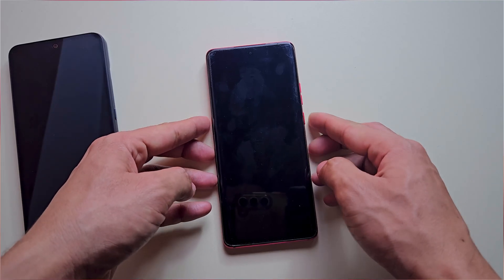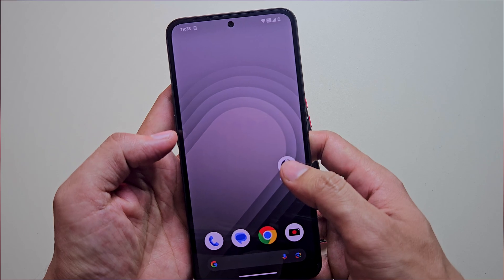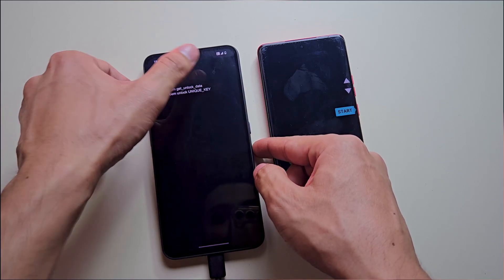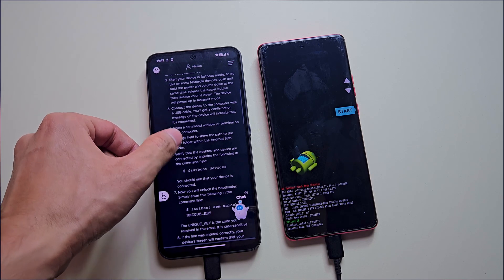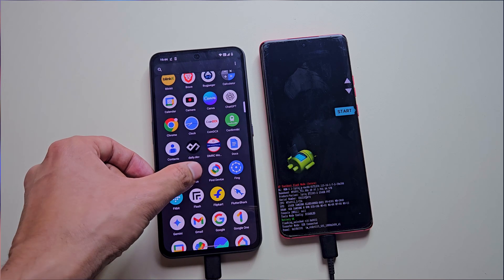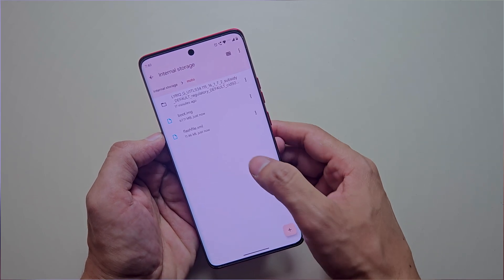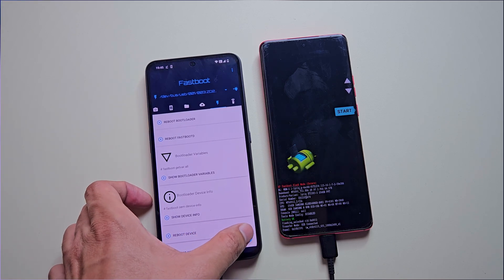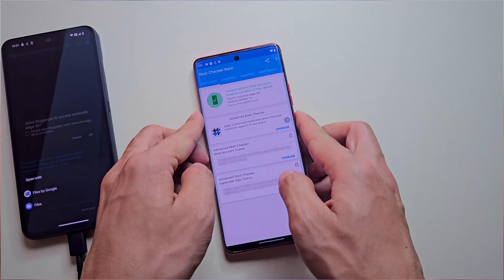how to root any Motorola without computer | Unlock Bootloader and Root Moto without PC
Want to root your Motorola phone without a computer? This detailed tutorial will walk you through the entire process of unlocking the bootloader and rooting any Motorola device—all directly from your phone. Whether you own a Moto Edge, Moto G, Moto E, or any other Motorola model, this guide makes it easy to gain full root access using Magisk.

With this method, you won’t need a PC, ADB, or Fastboot commands on your computer. Instead, you’ll be using a USB Type-C to Type-C cable and a few essential apps to get the job done. Designed for both beginners and advanced users, this video ensures a safe and error-free rooting experience.

Timestamps:
0:00 – Introduction
0:24 – What You’ll Need
1:10 – Boot in Fastboot
1:28 – Unlocking the Bootloader (Motorola Official Website)
5:16 – Downloading the Firmware (For boot image)
6:35 – Patching the Boot Image Using Magisk
7:38 – Flashing the Patched Boot Image Without a PC
8:08 - Fix Preflash validation failed error
9:02 – Verifying Root Access

Key Steps Covered in This Video:
Enable Developer Options – Activate Developer Mode by tapping Build Number multiple times in About Phone settings.
Unlock the Bootloader – Use Motorola’s official website to generate an unlock key and securely unlock your device.
Download Essential Tools – Get the necessary files and apps to patch and flash the firmware without a computer.
Patch the Boot Image – Use Magisk to modify the boot image for rooting.
Flash the Patched Boot Image – Transfer and flash the patched file to achieve full root access.

Need to Root Your Motorola Phone Using a PC?
If you prefer to root your Motorola phone using a computer, check out this tutorial:

What You’ll Need:

A Motorola phone (any model)
USB Type-C to Type-C cable
Internet connection to download necessary files

Important Notes:
Unlocking the bootloader will erase all data and void the warranty. Be sure to back up your important files before proceeding.

Always use firmware specific to your device model and Android version to prevent compatibility issues.

Why Root Your Motorola Phone?
Install custom ROMs and kernels for better performance
Remove pre-installed bloatware and free up storage
Improve battery life and overall speed of your device
Access advanced root-only apps and system modifications